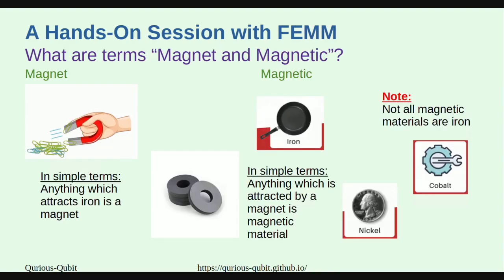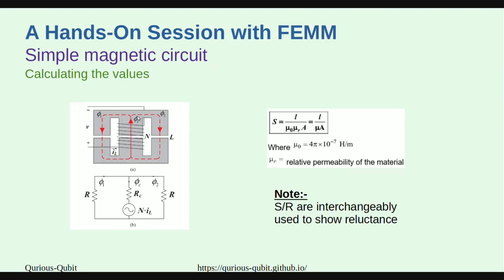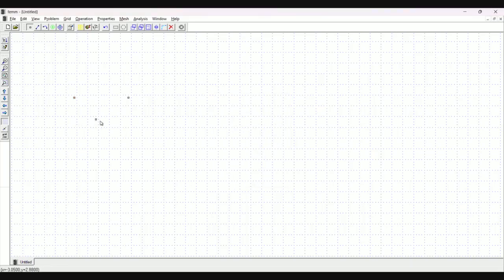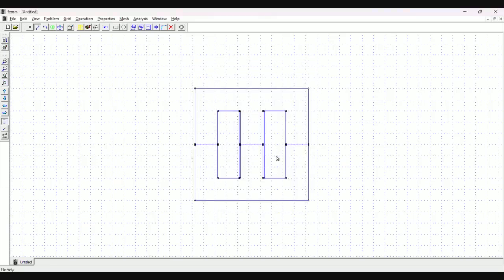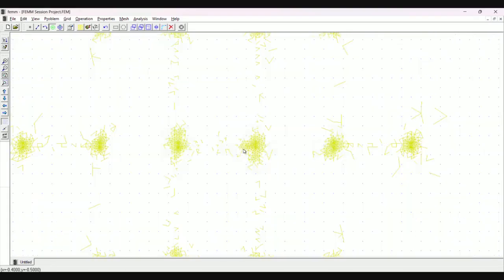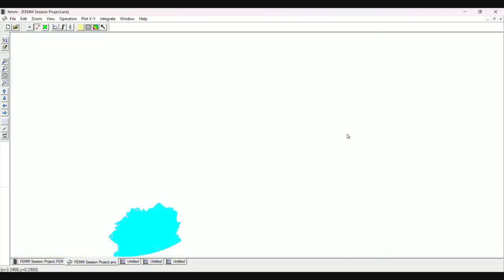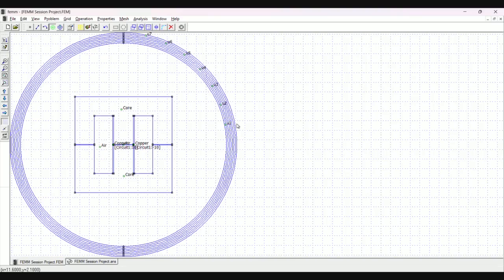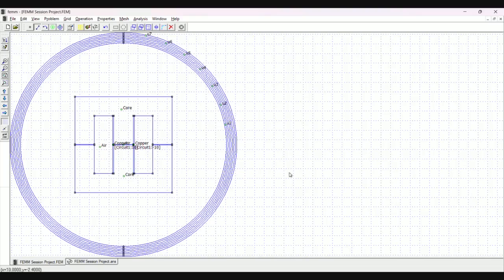Basic hands-on session on FEMM | Electromagnetic Design | @Qurious-Qubit | Gopal | Basic Tutorial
Demystifying Electromagnetic Simulation: A Hands-On Session with FEMM

FEMM one of the easiest and most useful Electro-Magnetic simulation tool developed by David Meeker, Ph.D.

This basic tutorial session introduces to the geometry, setup & analysis tools  in FEMM through a simple and easy way.